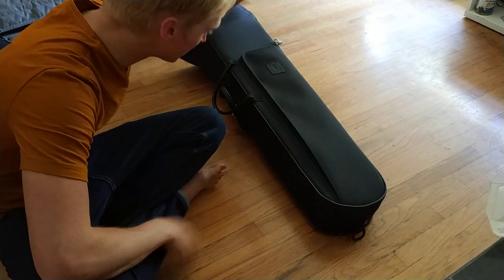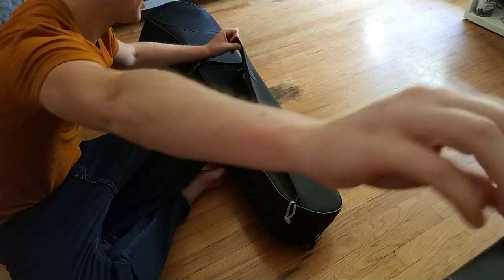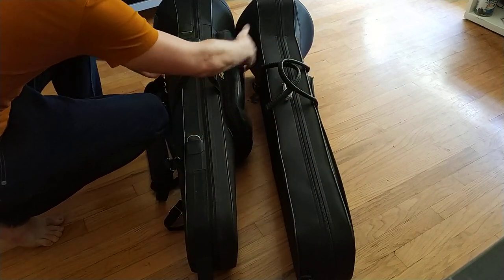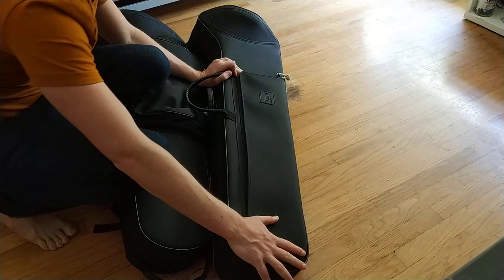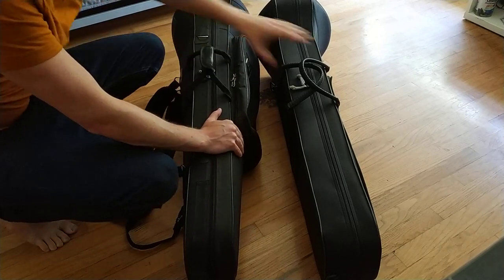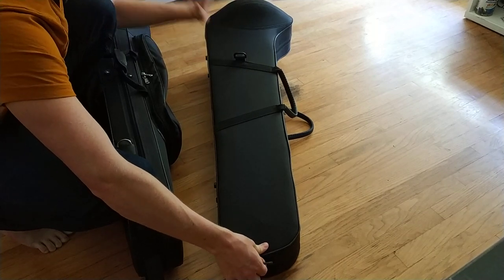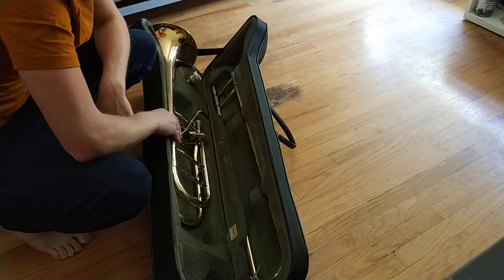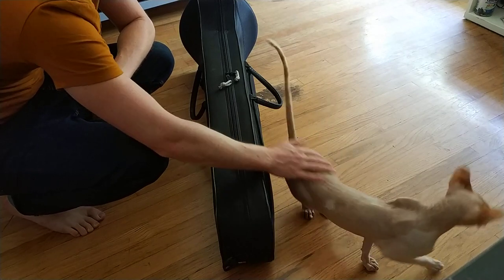BAM Classic Tenor Case Review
Surprise cat.